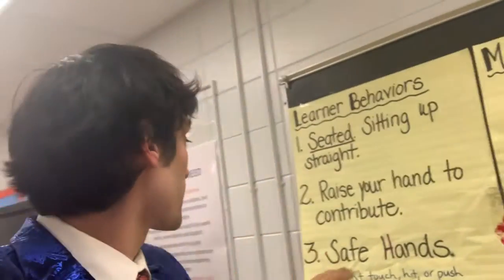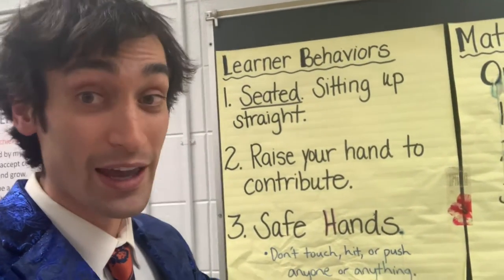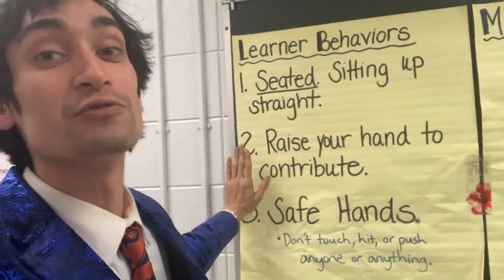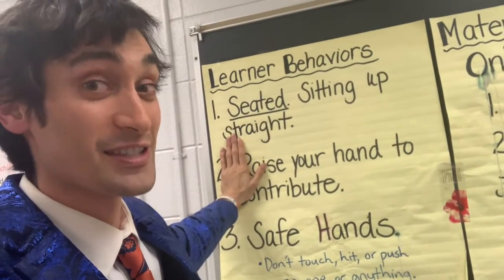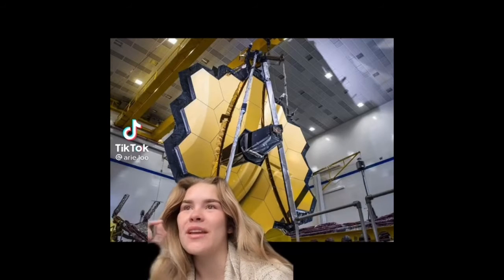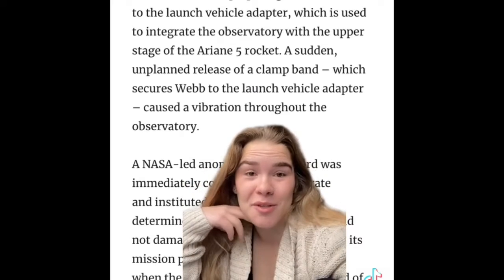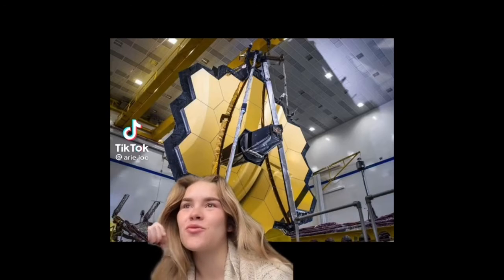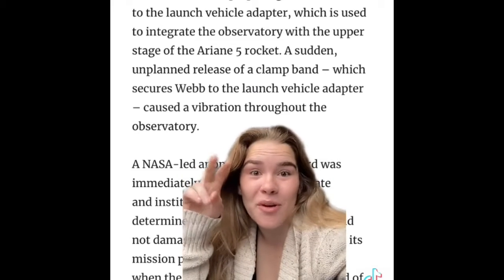Digital Day 3 - Physics With Earth And Space Science (12-01-2021)